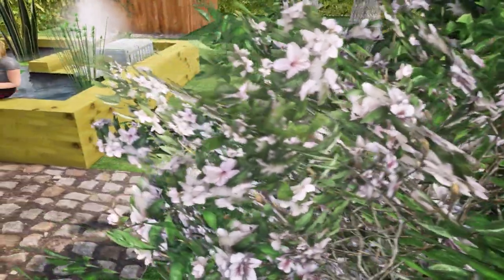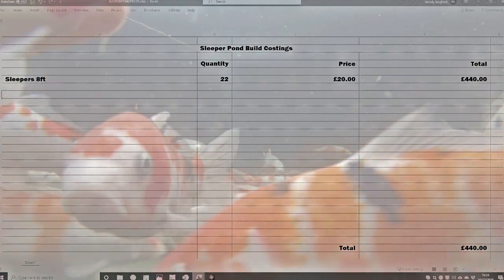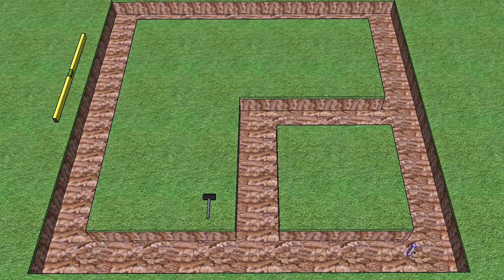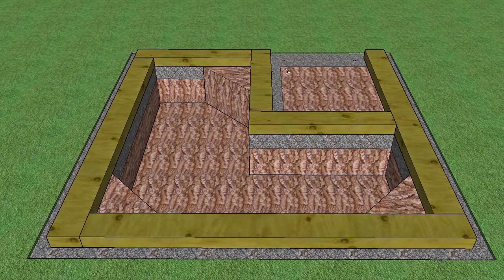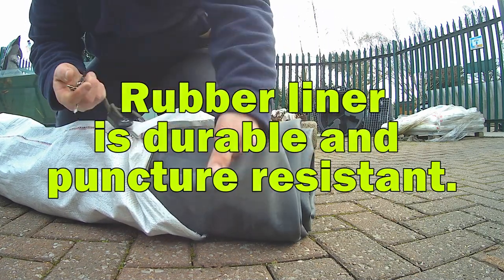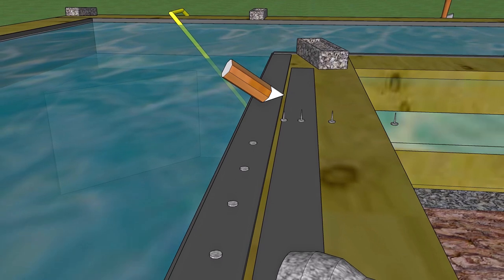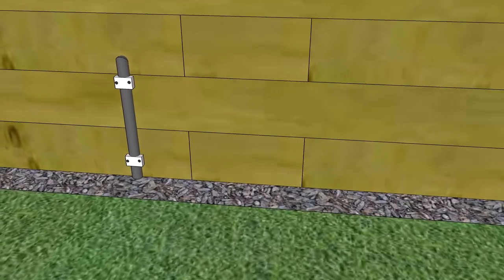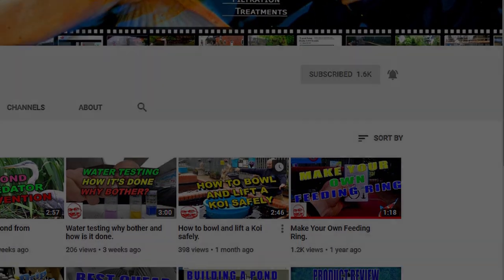DIY Sleeper Pond Step by Step How to Build.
How to build a timber sleeper pond.

Hi it's Lee from the Japanese water gardens. In this video I am going to explain how you can construct a garden pond for goldfish or small Koi from timber sleepers.

I will be explaining how to easily install a simple pump UV and  filtration system.

I have a few tips that you can implement that will help make your finished pond look very professional.

Along the way I will point out some common mistakes that people make so hopefully you can avoid them.

I will take you through all the steps including planning the pond, building up the walls, fitting the liner and choosing plants. It even covers filling the pond and stocking it with fish.

Timber ponds are easy to construct and cost-effective. They are extremely popular at the moment and can be built in a variety of styles to almost any dimensions. Timber built ponds are a great choice for the DIYer who lacks the skills to build a brickwork construction, or for someone who is looking for a pond that is quick to build.

There is a lot of very useful information in here about pond building in general so I am sure everyone will find it of interest.

So sit back relax and let's get on with the show.
[0:00]:
[2:36]:
[5:20]:

Background Music for Vlogs is a happy, upbeat and best of compilation. This background music is perfect for youtube videos - especially for life style, happy and travel vlogs. Read the description. ❌ Make sure to check my vlog music playlist too

⭐️ Music for Vlogs - Tracks

0:00:00 • Happy Life 🔽
0:03:46 • Bay Breeze 🔽
0:07:49 • Take It Easy 🔽
0:10:10 • Rock Angel 🔽
0:13:58 • Dreams 🔽
0:17:06 • Waves 🔽
0:20:41 • Oh La La 🔽
0:22:07 • Sthlm Sunset 🔽
0:25:04 • Dance With Me 🔽
0:27:33 • You And Me 🔽
0:31:40 • Summer 🔽
0:34:12 • Good For You 🔽
0:38:43 • Would You Forgive 🔽
0:41:48 • New Day 🔽
0:45:10 • Blue Sky 🔽
0:48:01 • Tea Walk 🔽
0:50:38 • And So It Begins 🔽
0:54:05 • dont leave me here alone 🔽
0:56:25 • Not Red Foxy 🔽
0:57:50 • Kyoto 🔽
1:00:32 • Visions 🔽